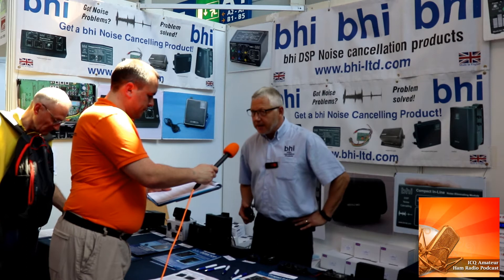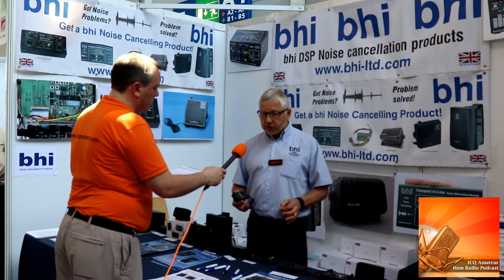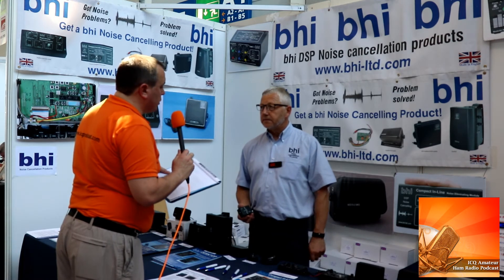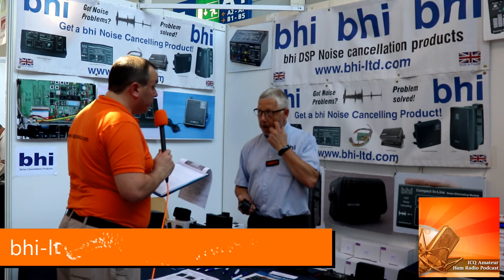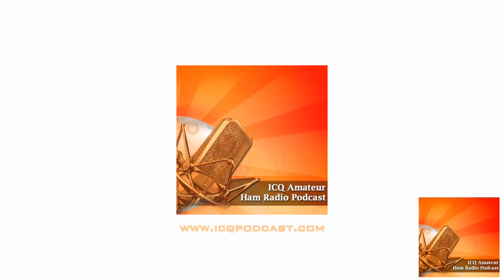New BHI Groundbreaker Product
Graham Somerville of BHI Audio tells the ICQ Amateur / Ham Radio Podcasts Colin Butler (M6BOY) about his new product - Groundbreaker.

The bhi GroundBreaker audio unit isolates the grounds on your bhi DSP noise cancelling product or other ancillary equipment from those of the radio system, eliminating potential ground loops and RFI problems from your audio due to earth loop problems or a poorly matched antenna.